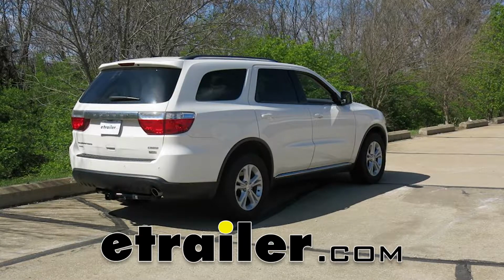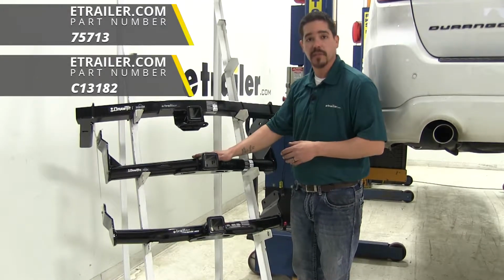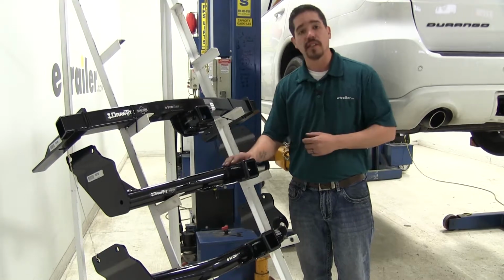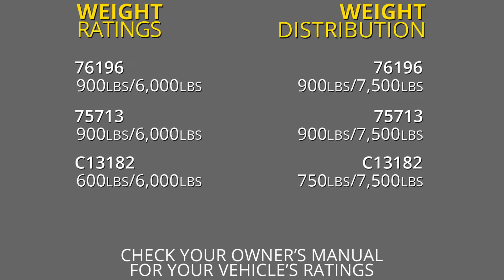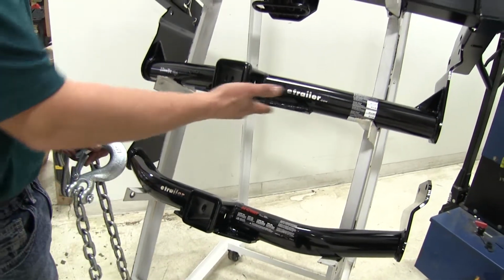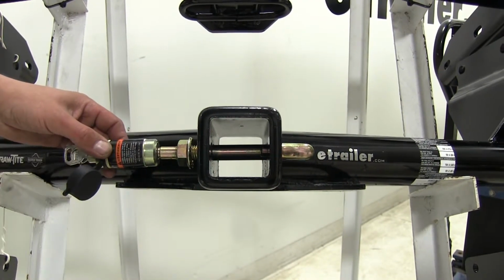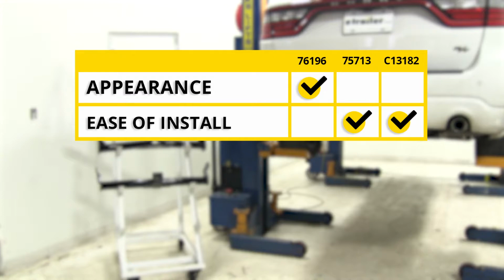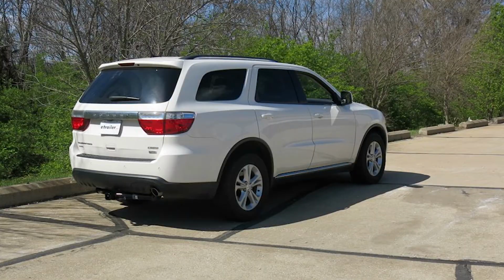etrailer | Best 2011 Dodge Durango Trailer Hitch Options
Speaker 1:          Today we're going to be taking a look at the best hitch options for your 2011 Dodge Durango. The main difference between all of our hitches here is, we are going to have a hidden style, which is gonna be the Draw Tite up here. Right here we're gonna have another Draw Tite, and then right below that, we're gonna have a Curt.Now the nice thing about the one on top here, if you notice, you are gonna have a small door on the bottom of your fascia on your Durango. Well, that's because it's meant to have a hitch behind it, and we're gonna be able to cover it up when we're not towing. The other two are gonna sit right below the fascia, which kind of defeats the purpose of having the door in the first place. Because the hitch is gonna sit behind the fascia, we are gonna have to remove it, as well as doing a little bit of trimming, in order to get our hitch installed.

Now, I know that sounds like a big hassle, and some of you don't wanna mess with that, but it's not as bad as you would think. Now, if you don't wanna remove the fascia, and you don't wanna do any kind of trimming, the two hitches that are gonna sit below our fascia are not gonna require any of that. Just a few simple bolts and they'll be in place.If you plan on using your hitch for a bike rack or a cargo carrier, ground clearance is definitely going to be a concern. Our Draw Tite with the hidden cross tube is going to provide you with the most ground clearance, and overall it's gonna be a little bit more than four inches over the other two. However, both the ones that sit below the fascia are gonna give you a decent amount of ground clearance, because our Durango does sit rather high.

When talking about clearances, another thing to keep in mind, is the relation between the hitch pin hole itself, and the outer edge of the bumper, because whenever we're looking at folding accessories, we don't want that bike rack or cargo carrier to come in contact with our bumper. Our Draw Tite that's gonna sit right below our bumper is gonna give us the most clearance. It's gonna push those accessories out just a little bit, giving us that much more clearance.Along with recreational use like a bike rack or cargo carrier, you might want to do some towing, so weight rating is definitely gonna be a question. Both of our Draw Tites are gonna have a 900 pound tongue weight, which is gonna be the maximum force at the receiver tube, and they're both gonna have a 6,000 pound gross trailer weight rating, which is the amount that it can pull, including the trailer and everything loaded on it. Well they're both designed to work with weight distribution systems as well, which is gonna be a separate component that's on your trailer.

And that's gonna keep the tongue weight at the same rating, but it's gonna jump the gross trailer weight rating up to 7500 pounds.Our Curt is gonna be rated slightly lower. It's gonna have a 600 pound tongue weight, along with a 6,000 pound gross trailer weight rating. Now it is designed to work weight distributions as well, and it's gonna jump the tongue weight up to 750 pounds, and the gross trailer weight rating up to 7500 pounds. Now with all those numbers in mind, you always wanna double check your Durango's owner's manual, and make sure you don't exceed the manufacturer's recommended weight.Now a few minor differences between all three of our hitches, is gonna be the safety chain connection points. The Curt is gonna have a plate set on the bottom, and while this is a rather large hook, you can see we're still gonna have room, but getting it on and off may be a little bit more difficult because of the size.

We move up to our Draw Tite that's gonna sit below our fascia, we can see that it has a much larger opening, and even this large hook isn't having too much trouble moving around, getting it on or off. And then the Draw Tite that's going to be hidden behind the bumper, we're gonna have a loop style, giving us even more room. We're not going to have to worry about pretty much any size hook getting on the safety chain connection point.Now one thing that's exclusive to the Draw Tite that's gonna sit below our